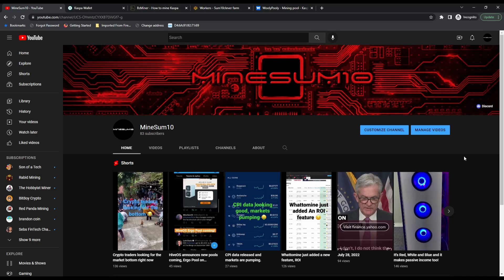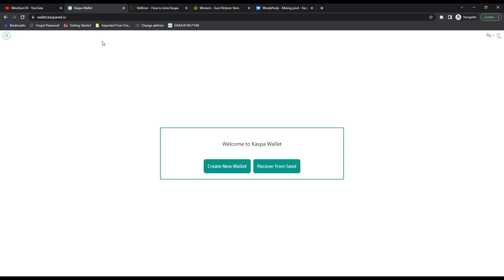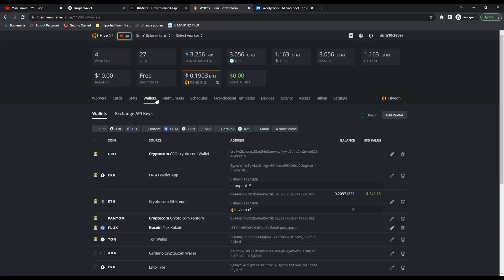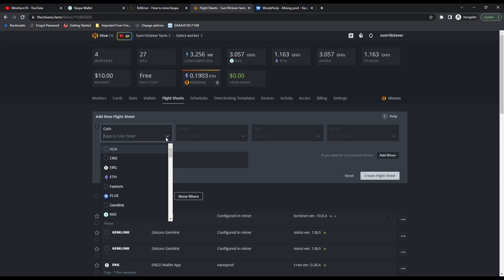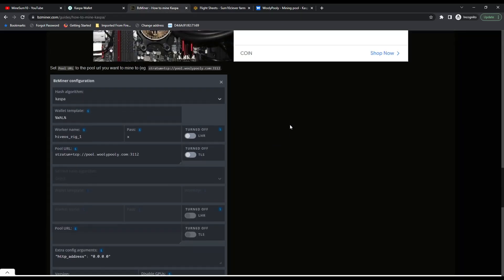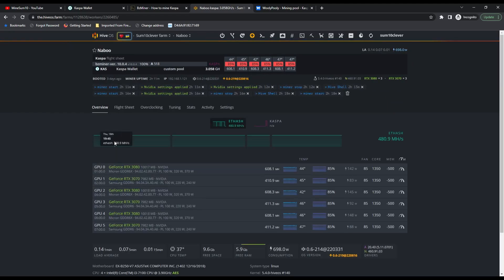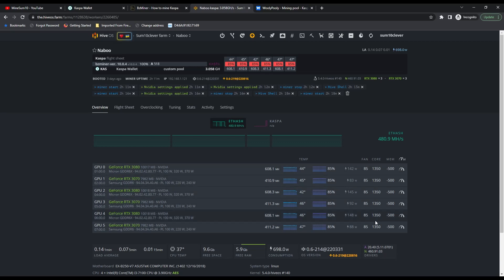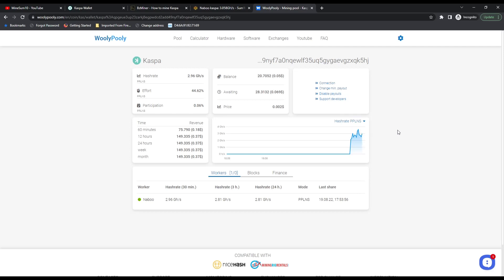How To Mine Kaspa On HiveOS - Quick Tutorial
Quick guide to mining Kaspa on Hiveos.  Three Founders Editions 3080s & 3070s using BZminer.